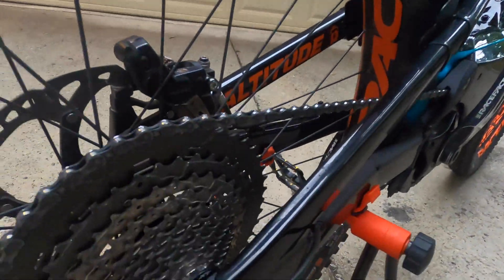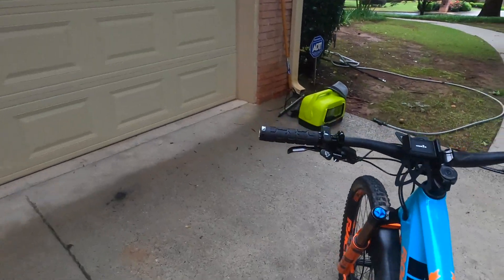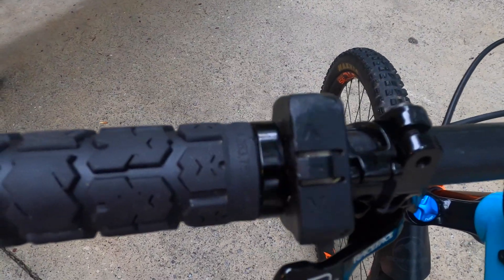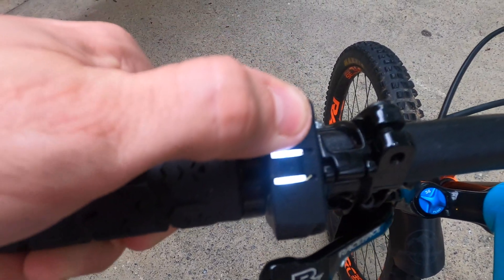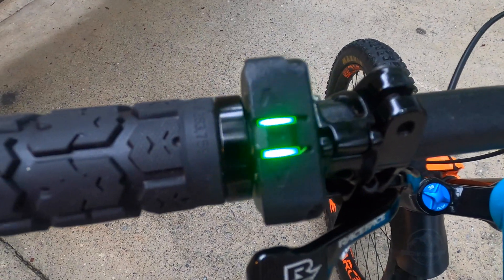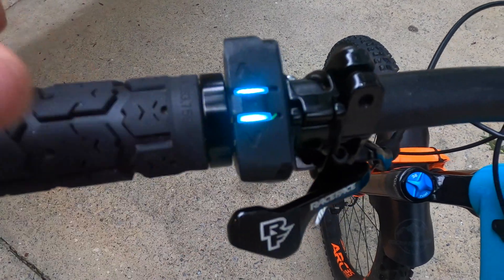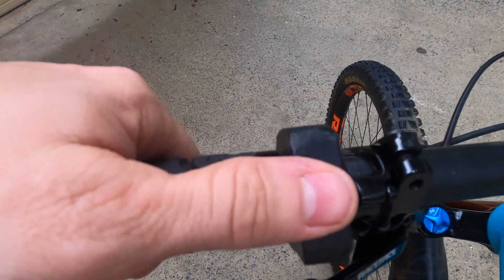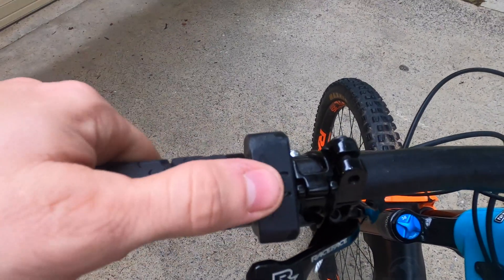2021 Rocky Mountain PowerPlay Torque Sensor Reset in 30 seconds! Recalibration w/o tools! 2019 2020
DO IT! DO IT! DO IT!:  shorturl.at/otMOX :)

Reset or Recalibrate your Rocky Mountain PowerPlay Torque Sensor

No Tools Required! Interaction with your iWoc controller only and 30 seconds of your time!

7 Easy Steps:
1) Put your bike in 1st gear
2) Get off your bike
3) Power Off your bike
4) Power on your bike, then immediately press and hold iWoc UP button for 6-10 seconds until the LIGHTS GOES OUT then let go of button!
5) The lights is now flashing Blue and Green. Quickly Tap the MIDDLE power button (do not hold)
6) The lights will FLASH GREEN 8x, then will return to solid white (if you are fully charged. It may return to the power charge color (white, amber, or red) depending on your charge.
7) Power Cycle your bike (Turn it off, then turn it on again).

I have a 2019 Rocky Mountain Altitude PowerPlay Carbon 90 Rally Edition, but this tutorial will work on the PowerPlay Instinct, PowerPlay Altitude, and PowerPlay Growler... that have the iWoc 3.0 controller, including the 2020 models.

Rocky Mountain suggests that you "periodically" reset or recalibrate the torque sensor. I don't know when or why this is needed. It has only happened to me once. I was 20 miles out on the trail and had the directions in my phone "just in case" I needed it one day. That day came!

For me, I'm not sure why I lost torque on my Rocky Mountain PowerPlay. The iWoc controller lights were on, but I was not getting in torque from the motor and figured it was the torque sensor. I know that I was switching between the ebikemotion app and MTB Trails app, as well as Strava app and the Relive app. My assumption is that switching between the apps while trying to gain my bearing on the map somehow messed with the calibration of the bike. I don't know exactly. I can only tell you what happened to me at the time I lose power on the trail. Of course I freaked out and did not want to tell my mates that I would be the last one to return back and to go have fun without me. Fortunately I was able to quickly resolve the issue in under 1 minute!